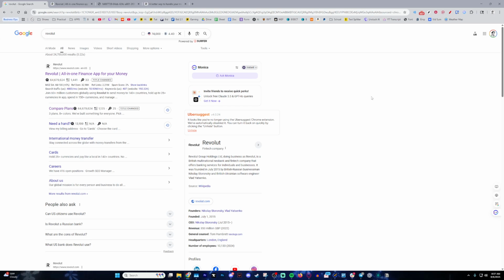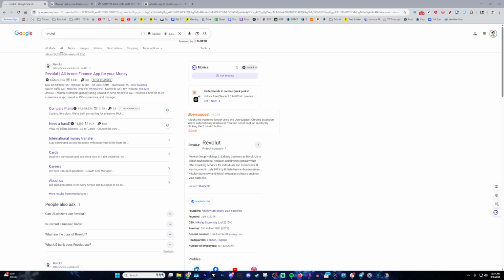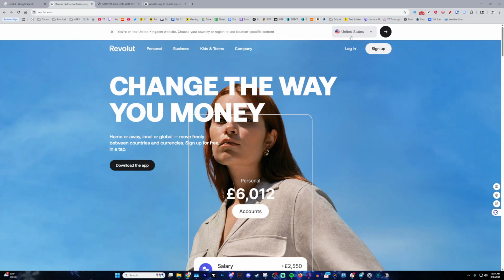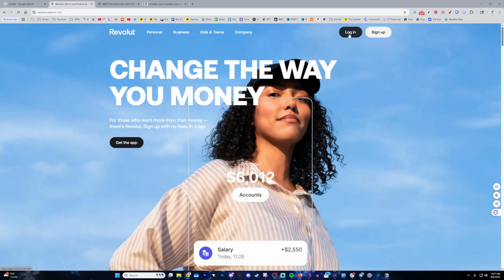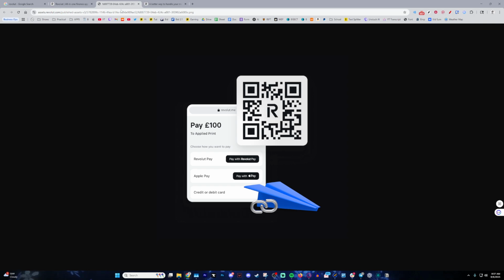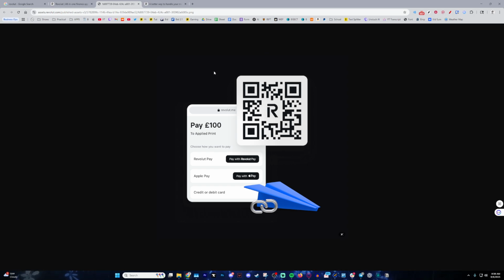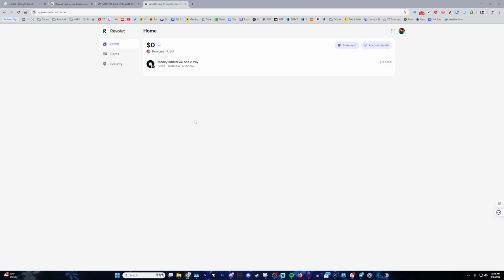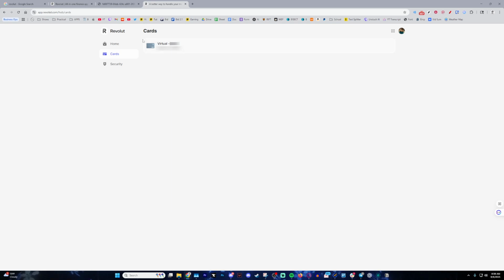How To Create A VCC Card Revolut (Step-by-Step)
In this tutorial, learn how to create a virtual credit card with **revolut card**. A **virtual card** can be either disposable or multi-use, providing enhanced **online privacy**. This is a straightforward process to generate a **free virtual credit card** within the Revolut app, offering a secure way to manage your **internet security**.